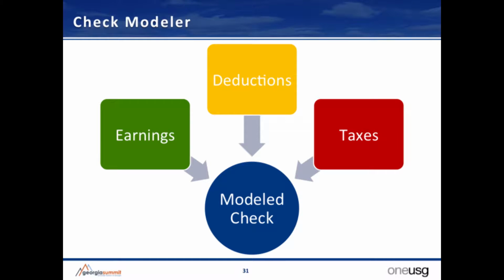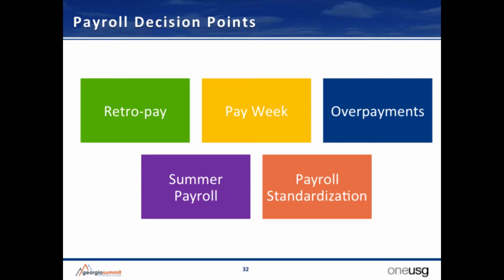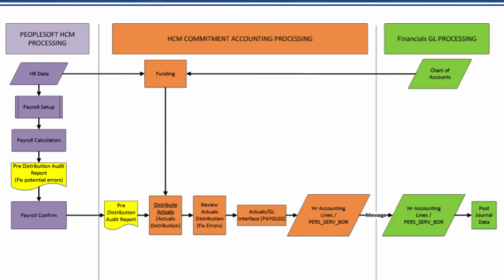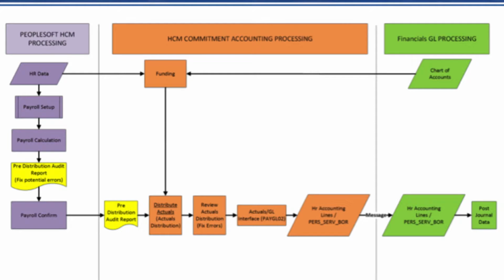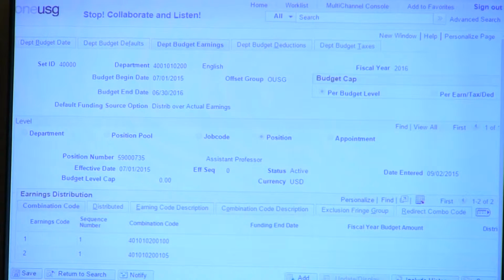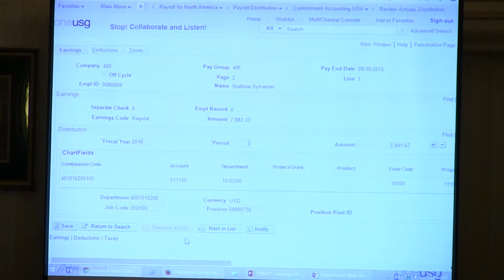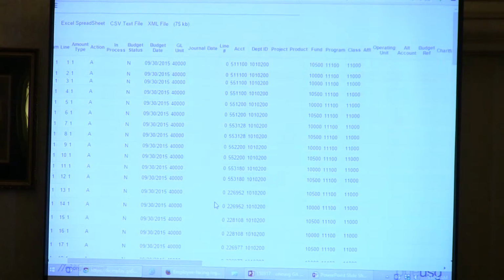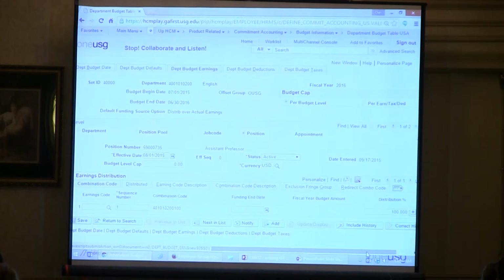oneusg Demo 2, WORKFLOW Budgeting, Commitment Accounting Payroll Accounting